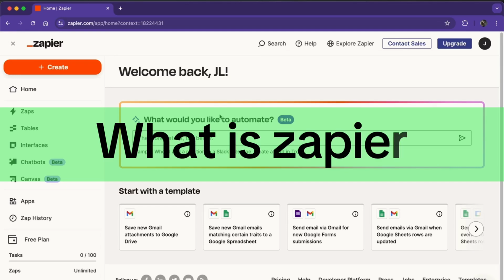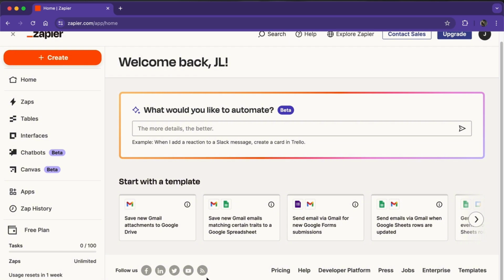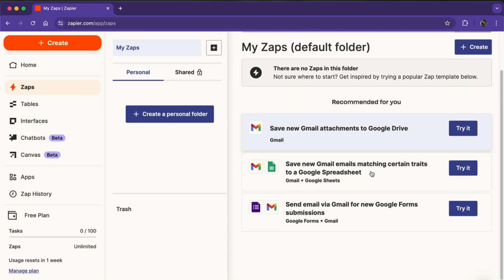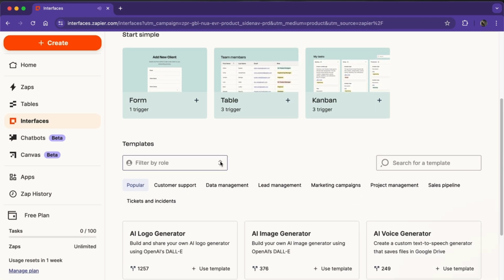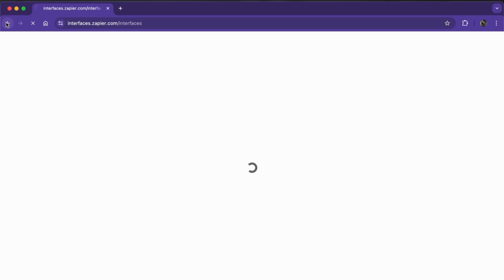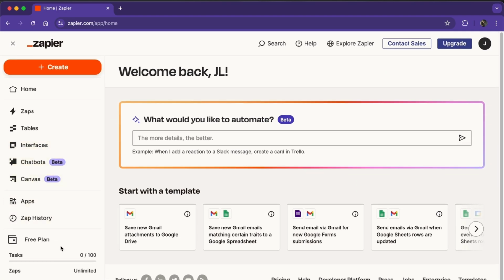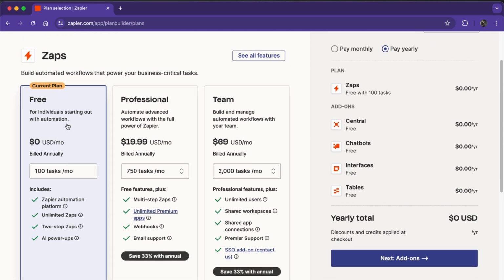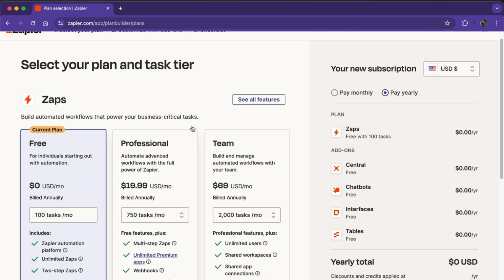What Is Zapier? | Tutorial For Beginners | 2025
👉 In this tutorial video, we will explore what Zapier is and how it can be used for automation in your business. Learn how to integrate with Zapier and streamline your workflow with this beginner-friendly guide. Discover the power of Zapier and how it can benefit your business operations.